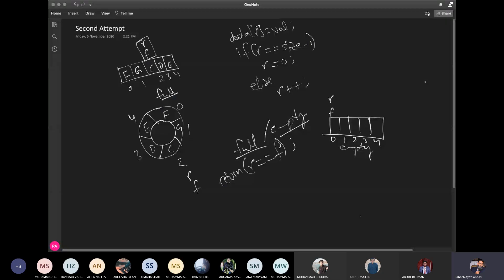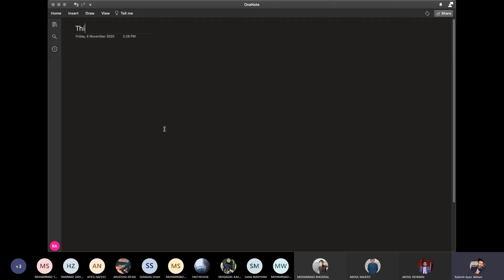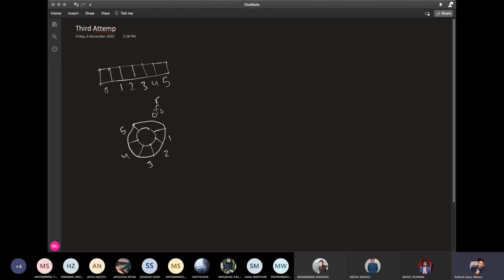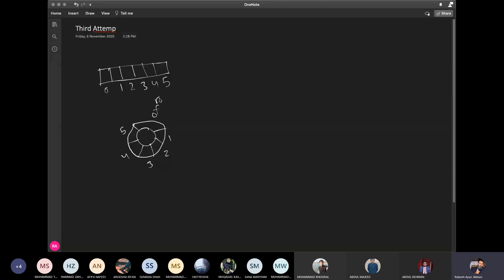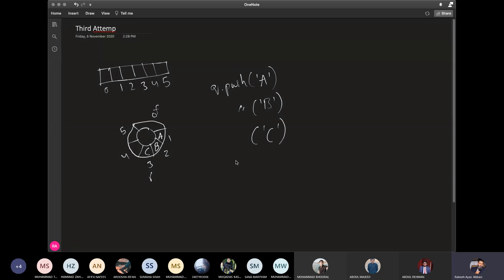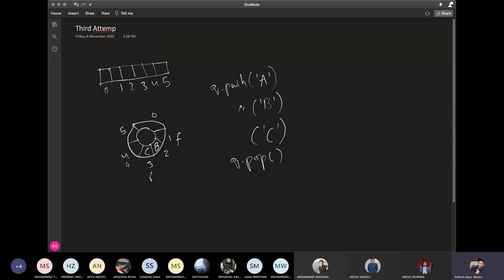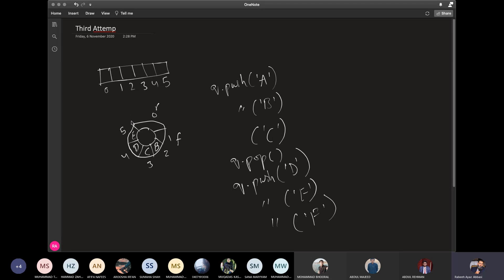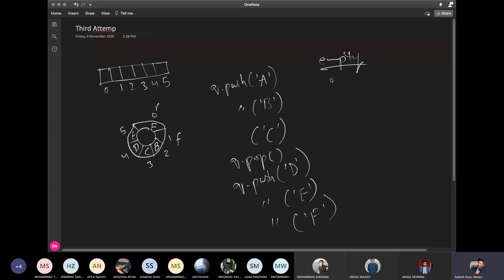Queue ADT - 04 - Array Based - Using circular array - second and correct attempt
Implementing queues using arrays in C++.

This video is a part of video lectures for the CS-211 Data Structures course offered at the Department of Computer Science, Quaid-i-Azam University.